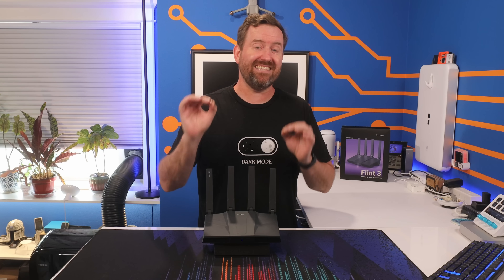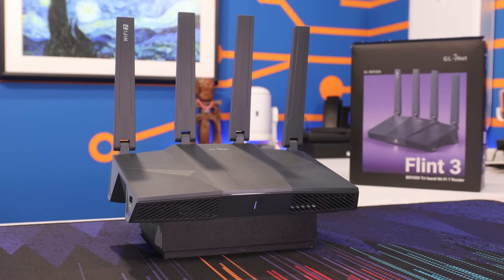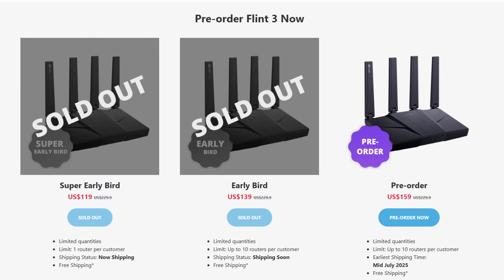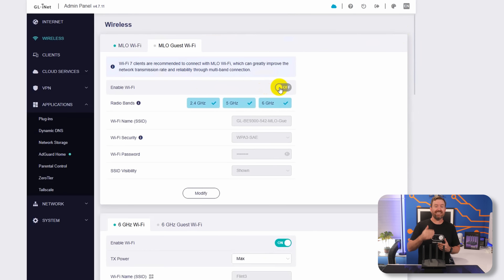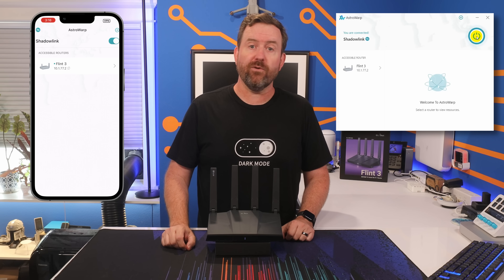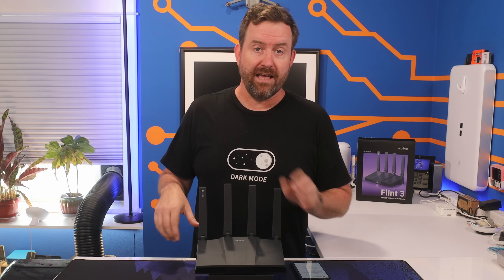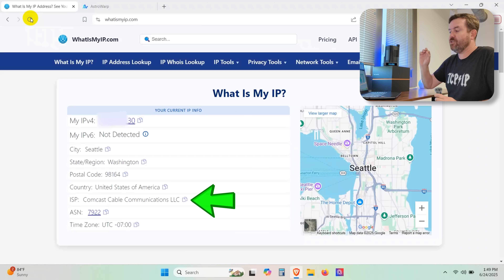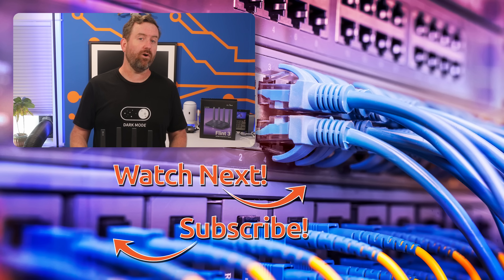Your Boss Thinks You're at Home... GL.iNet Flint 3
Ever needed to work remotely without letting your employer know you're not actually at home? With the GL.iNet Flint 3 and AstroWarp, you can lock your internet exit point to your home IP — no matter where you really are. In this video, I walk through how to set up the Flint 3 and configure AstroWarp so that any connected GL.iNet router, like the Slate 7, appears to be at your home base. I also cover Wi-Fi 7 features, VPN setup, and give a live demo showing the same IP from multiple remote locations. It's not about being sneaky — it's about keeping your setup consistent and secure. Links to the gear below.

BONUS:  Get $15 off of the Slate 7 with your Flint 3 purchase before July 8th!

Chapters:
00:00 - Intro
01:25 - Meet the Flint 3 and AstroWarp
03:20 - VPN Setup & Admin Interface Tour
05:03 - Wi-Fi 7, SSIDs, and Guest Network Options
07:00 - Built-In Features: AdGuard, Tor & More
08:32 - What AstroWarp Actually Does
10:05 - Demo: Testing IP Location from Anywhere
14:18 - Final Thoughts & Wrap-Up